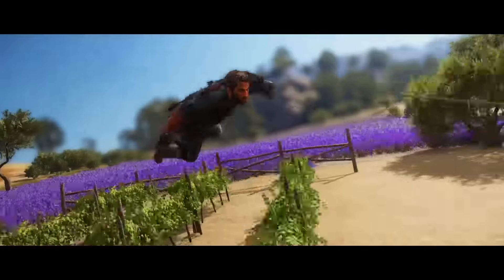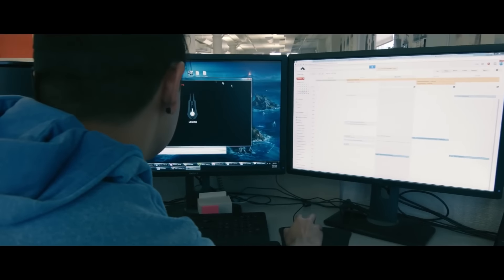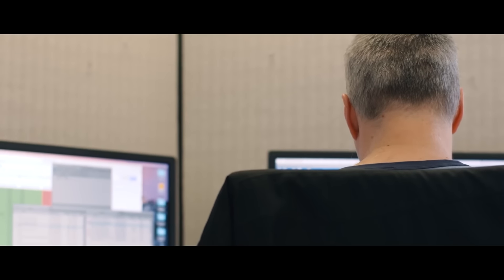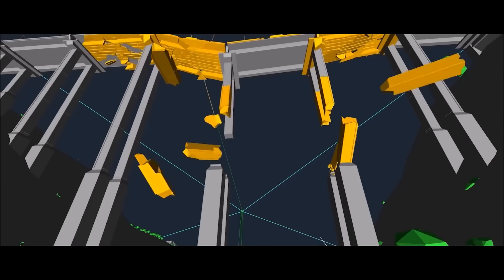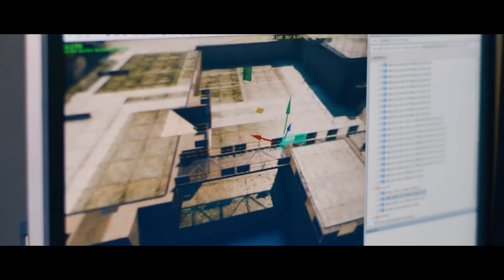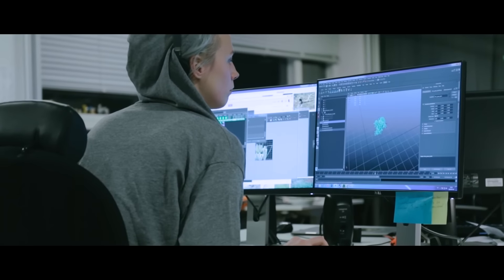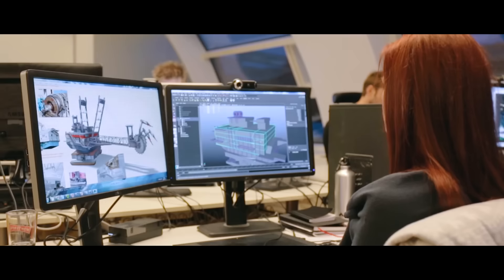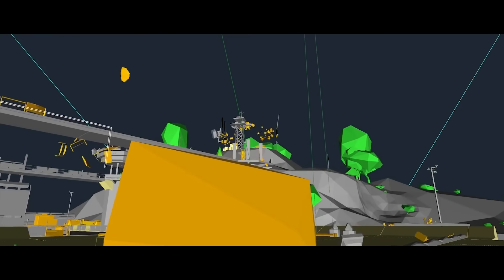Just Cause 3 - Dev Diary: ENGINE